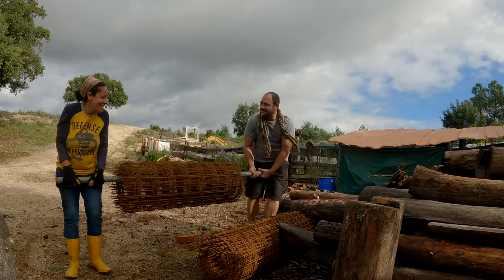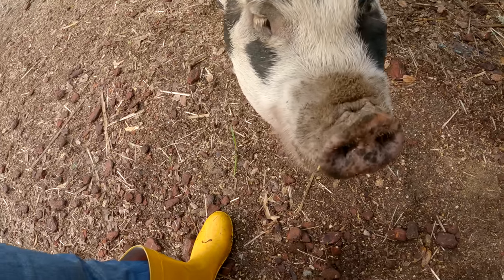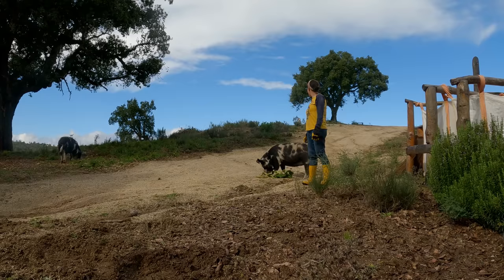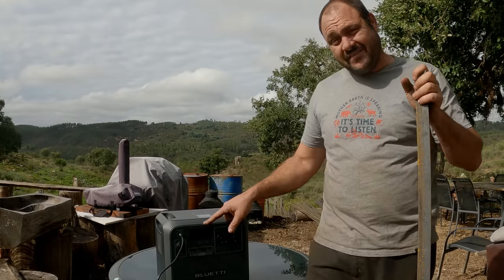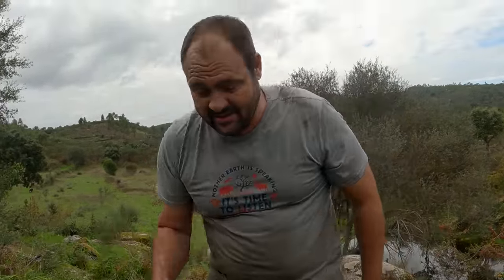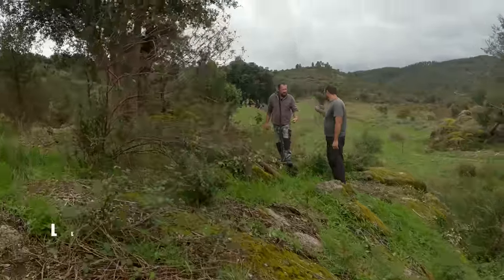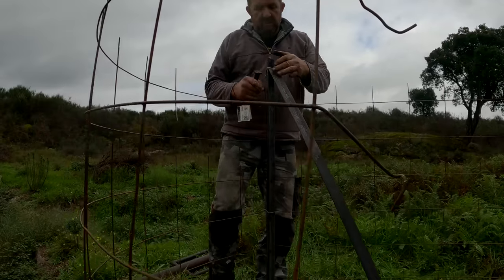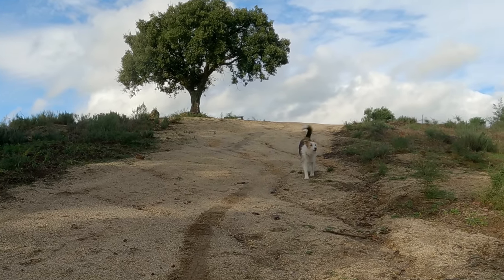Building a Pig Fence on solid granite rock - with help of a friend and bluetti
We were stuck and then this happened...

These awesome tracks are thanks to our music sponsor Mr Belmans and Artlist